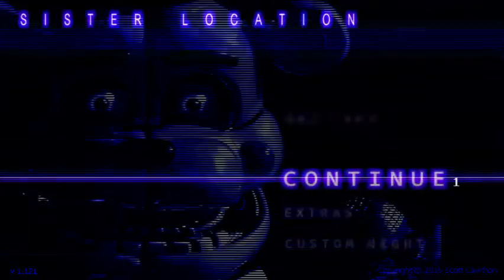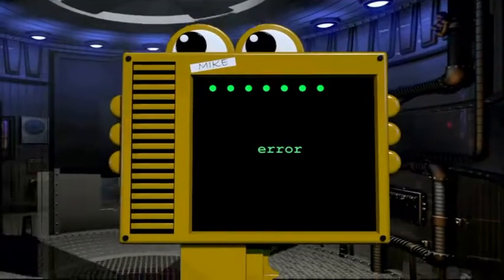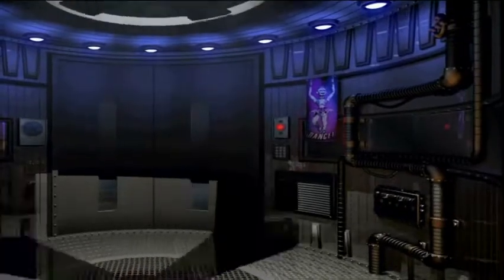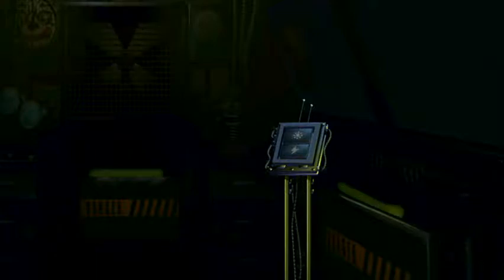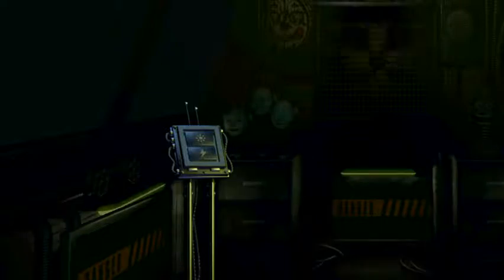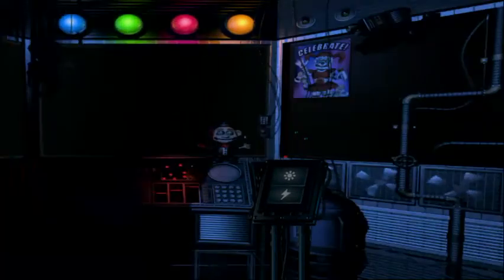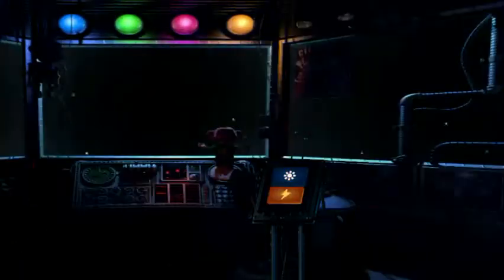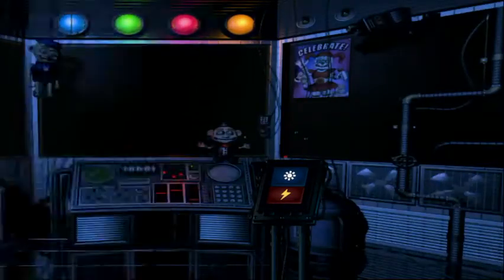FNaF SL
This is the first part FNaF SL